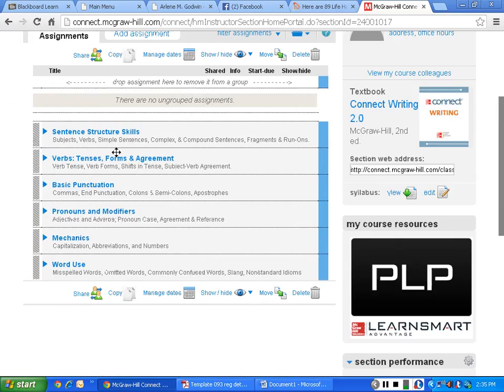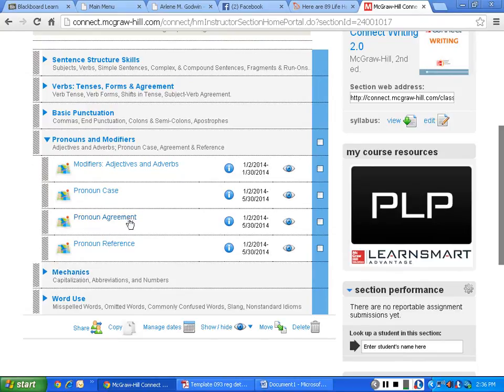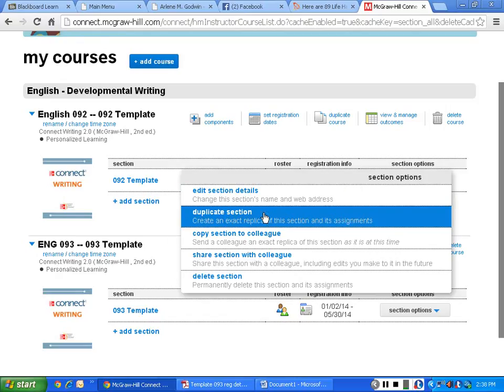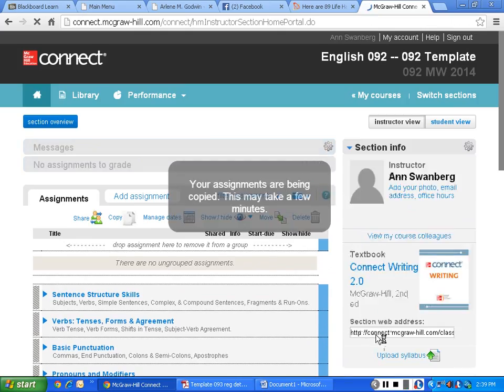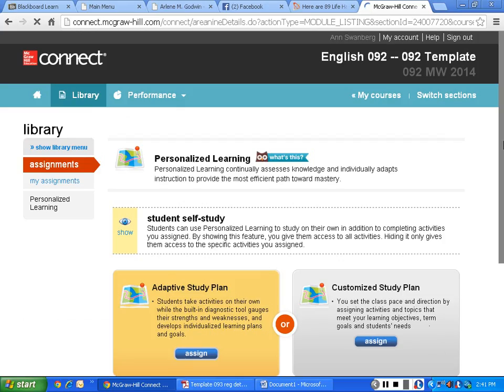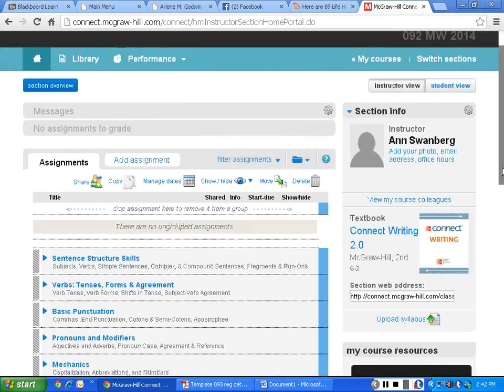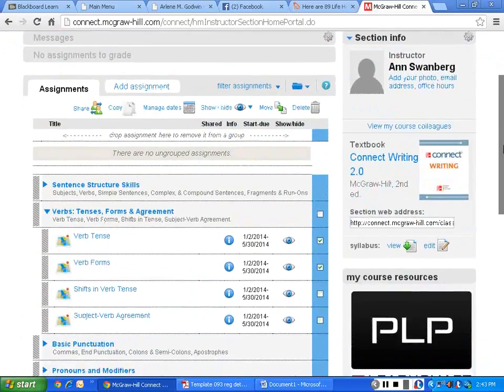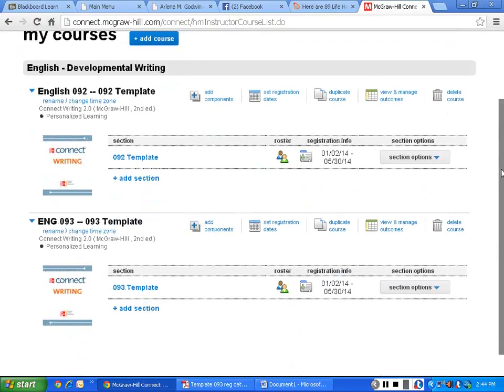Your Connect Course & You